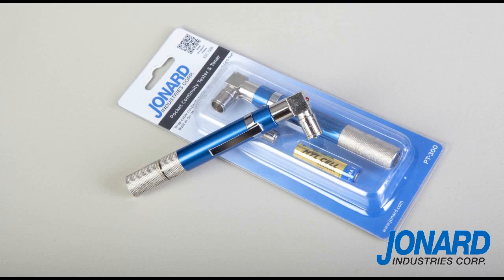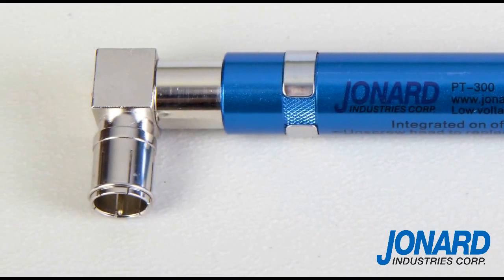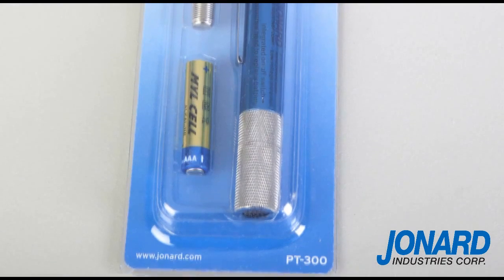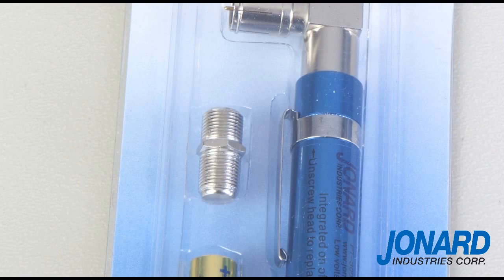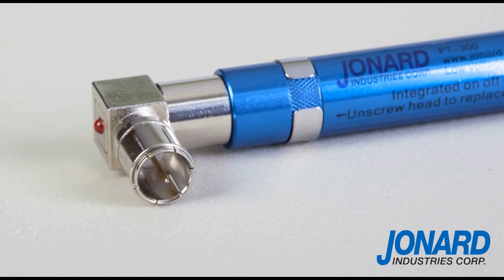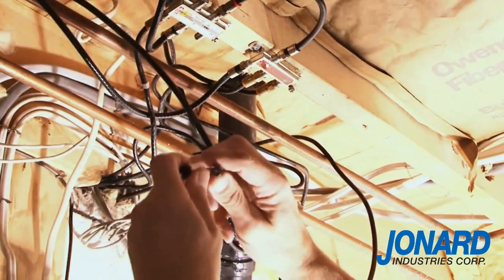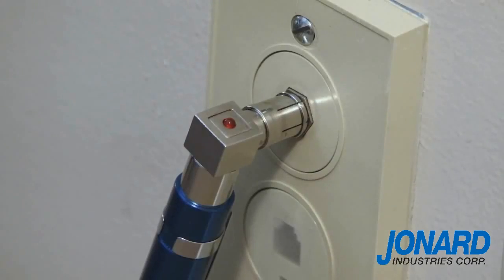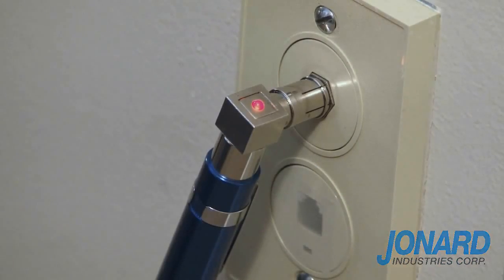Coaxial Cable Pocket Continuity Tester and Toner for MDU applications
Jonards pocket continuity tester and toner, PT-300 is a drop cable continuity tester with accuracy up to 5,000 feet. This tool will identify cables in an MDU and detect short circuits that cause interferences between connections and signals. The PT-300 is specifically designed to help identify cables prior to connecting CATV, Satellite or other transmitting – receiving systems. Thanks for tuning in and be sure to check back for more updates. @AbitronixLLC